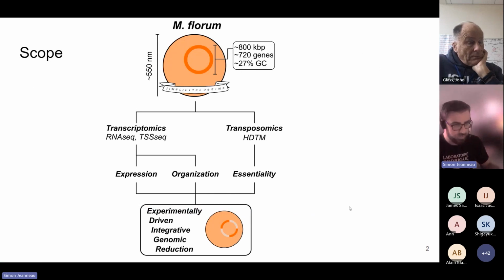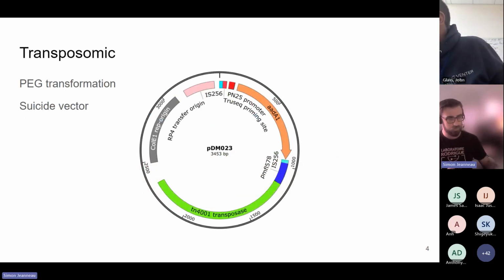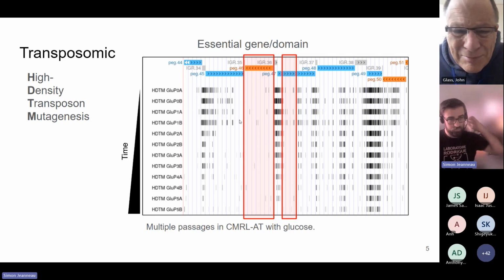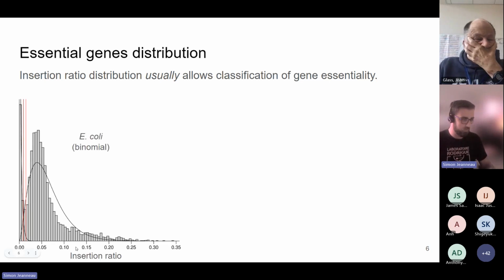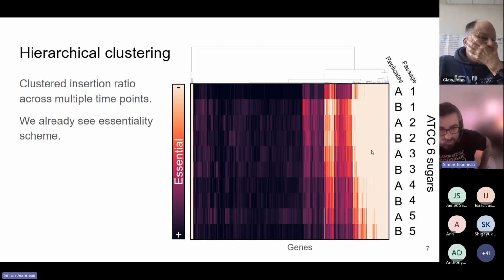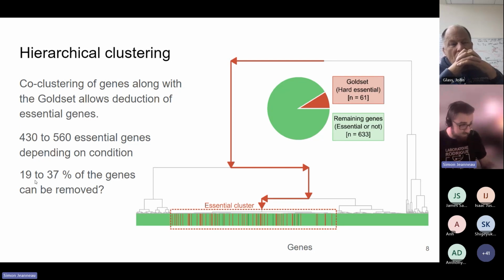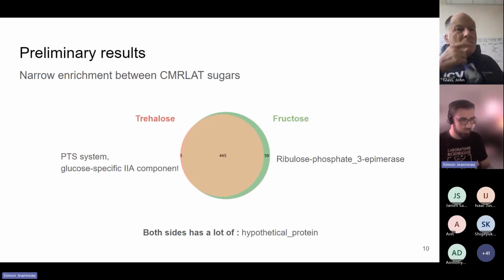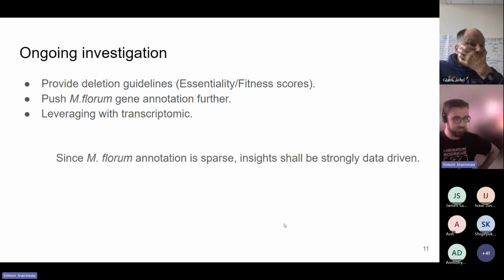Simon Jeanneau — Decoding Gene Essentiality in Mesoplasma florum via Tn-Seq and Hierarchical Clust